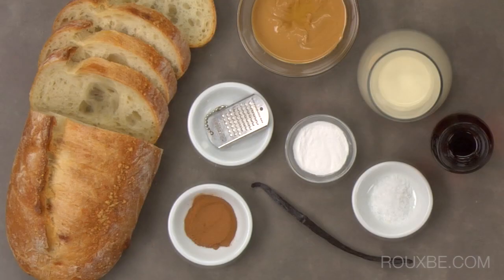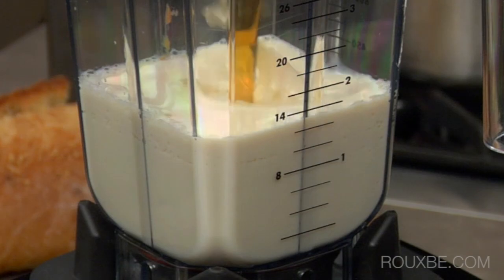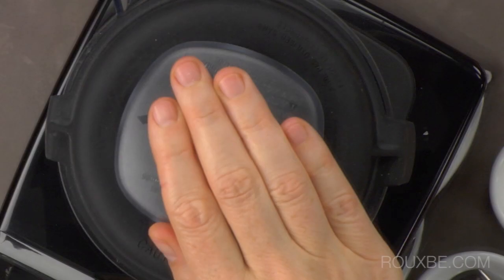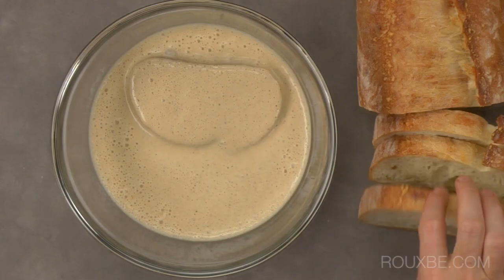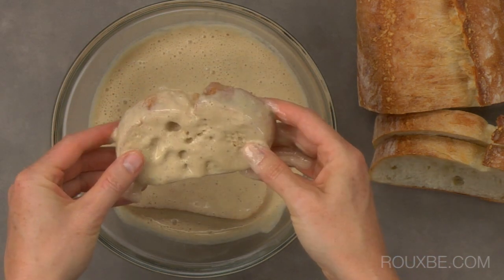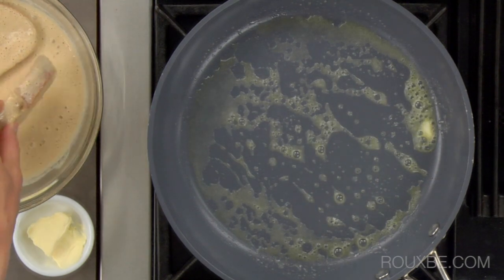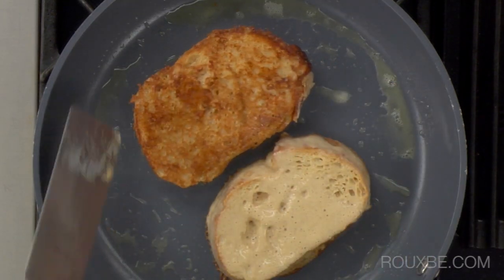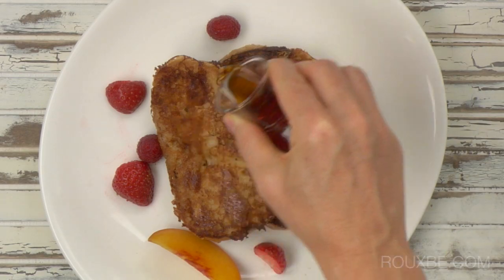How to make Vanilla French Toast I Plant-Based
Visit Rouxbe Cooking School to view a wide selection of online cooking classes, video cooking tips and instructional video recipes.

This eggless French toast boasts morning comfort with the richness of the cashew butter batter, and is topped with fresh berries and peaches.